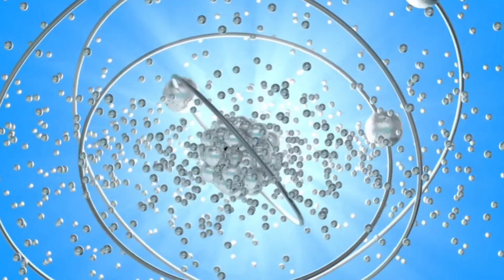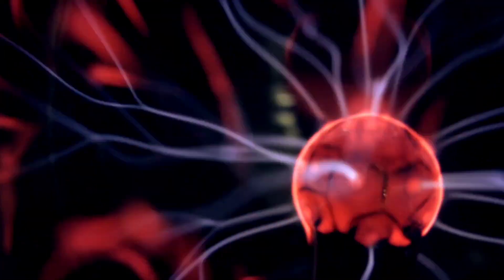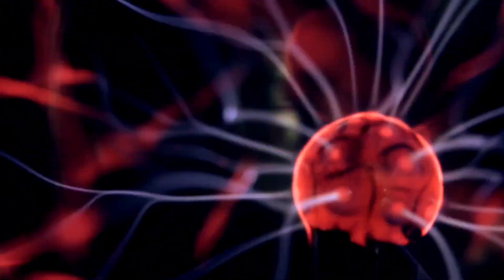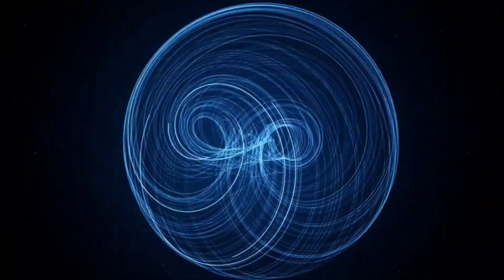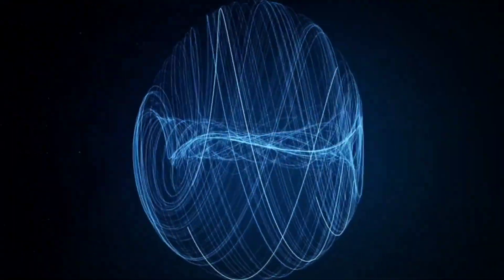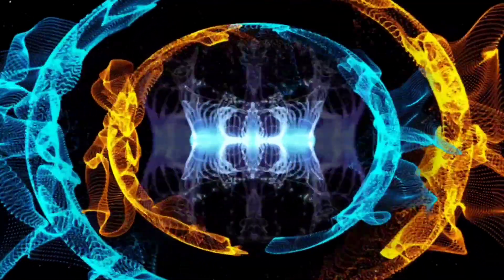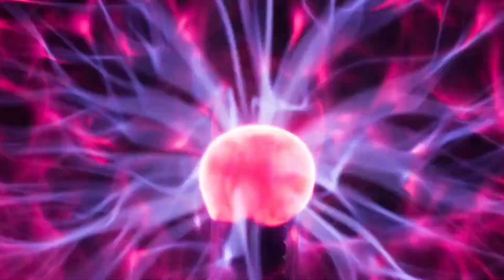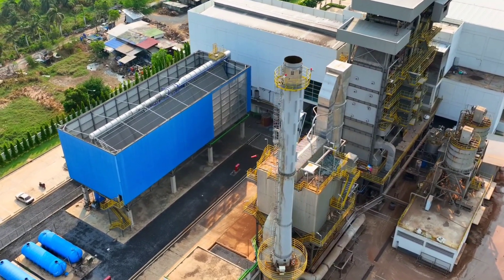US Leads Fusion Energy with 200,000 Shots!